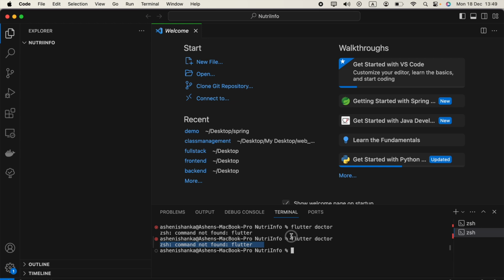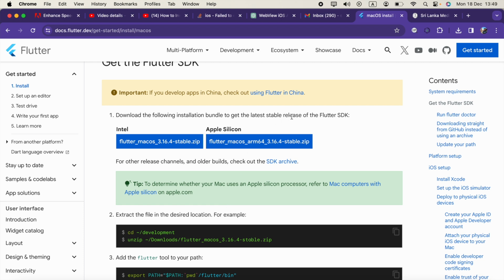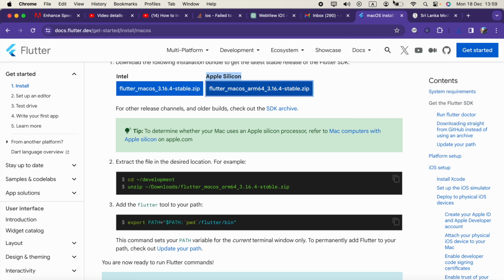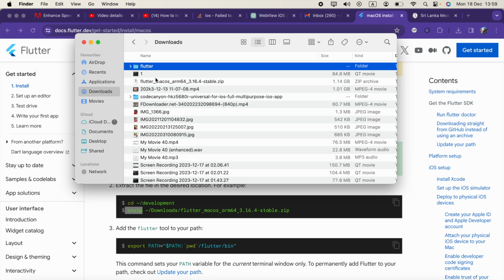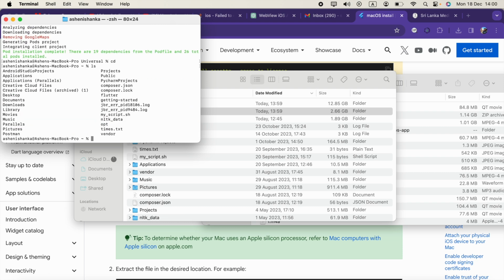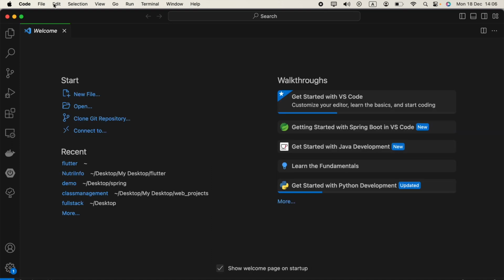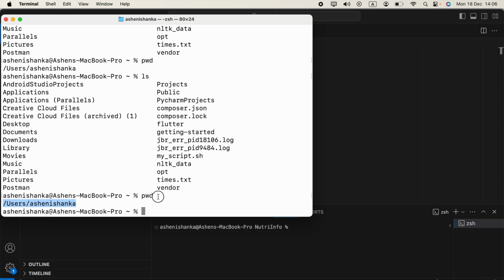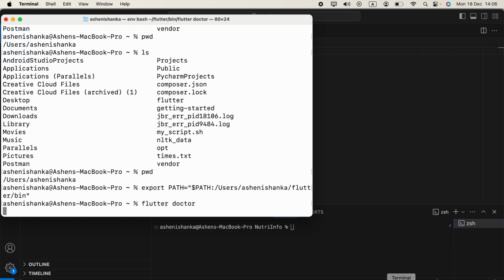zsh: command not found: flutter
Encountering the "zsh: command not found: flutter" error in your terminal while working with Flutter? Don't worry; you're not alone! In this comprehensive tutorial, we dive into troubleshooting steps to fix this common issue and get your Flutter development environment up and running smoothly.